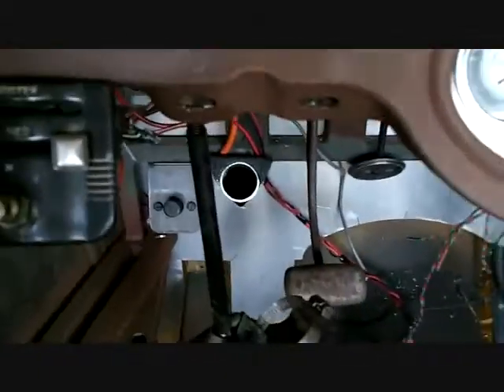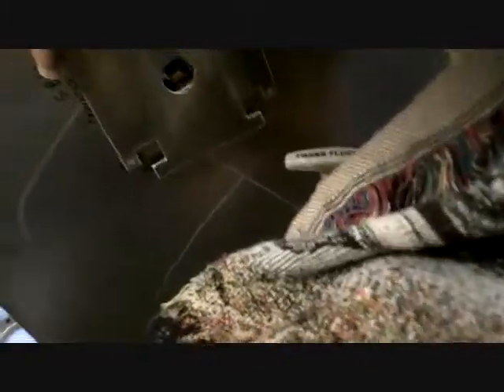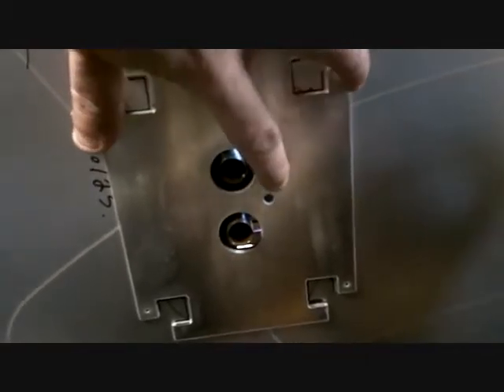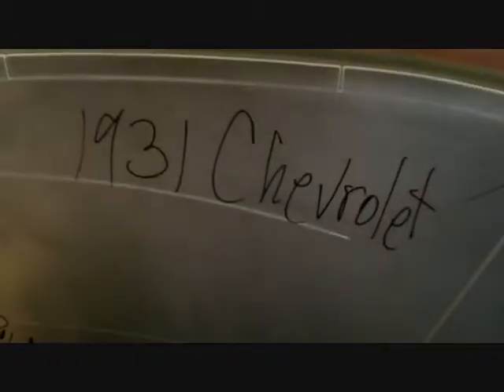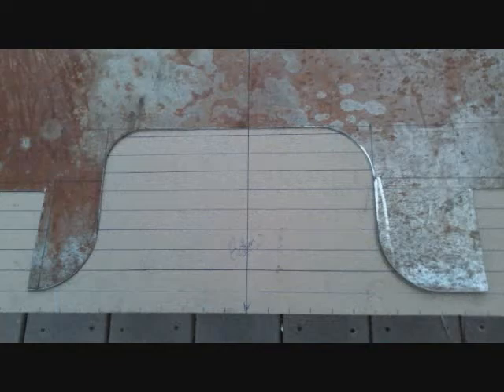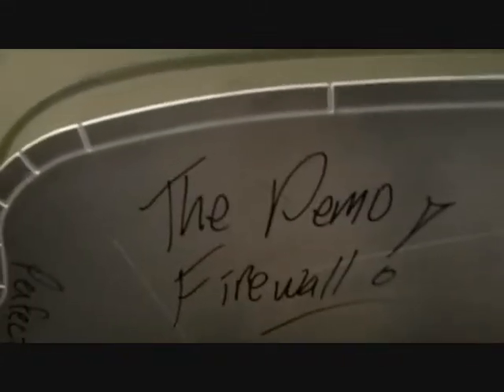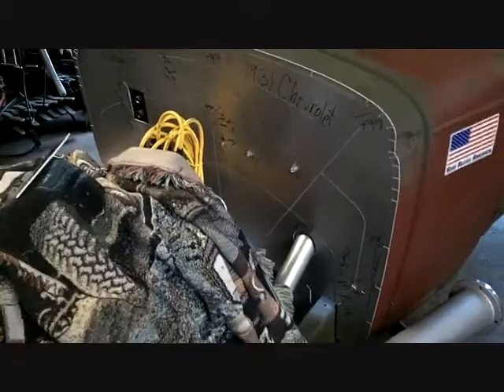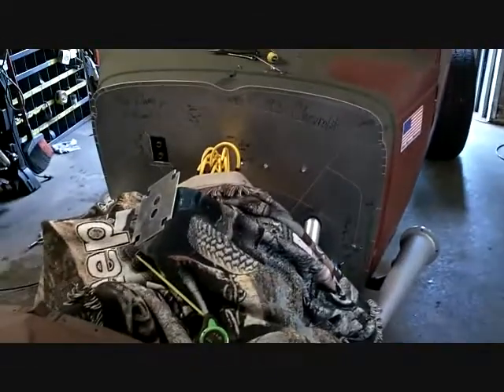EVELYN #171 - DEMO Firewall from Metal to Cardboard to CAD cut in 1/8" Aluminum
FINALLY the measurements from the Cardboard pattern taken from the Metal pattern are done.. I cut a DEMO Firewall insert in Aluminum adding a 1/2" border with slits so it could be marked on the back side and re-measured on the front then edited so the CAD file will cut it perfectly for the last time.. Enjoy!~ Rob